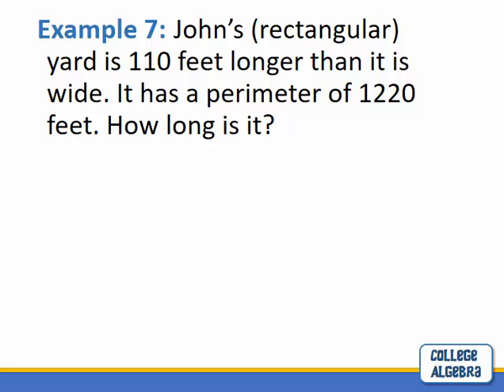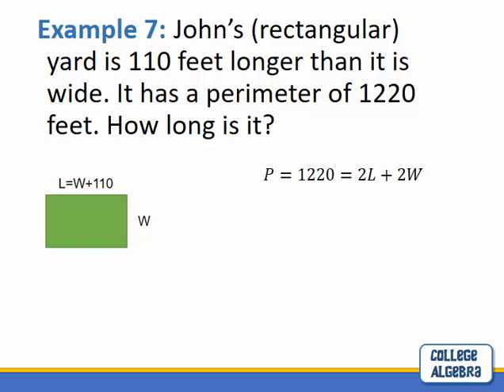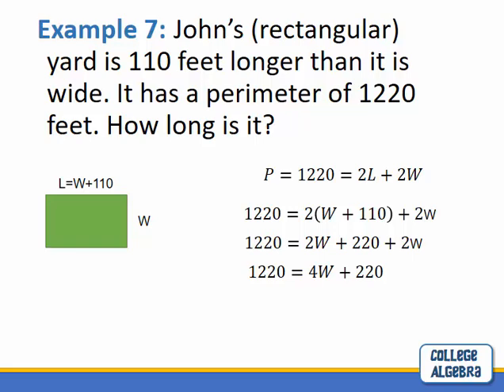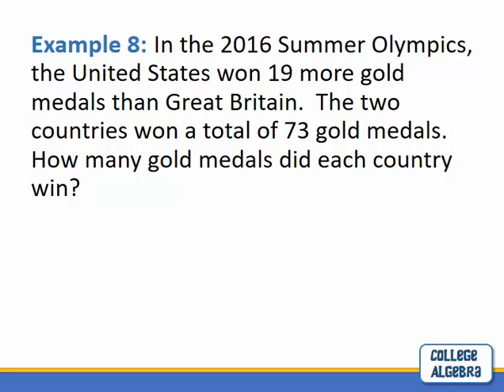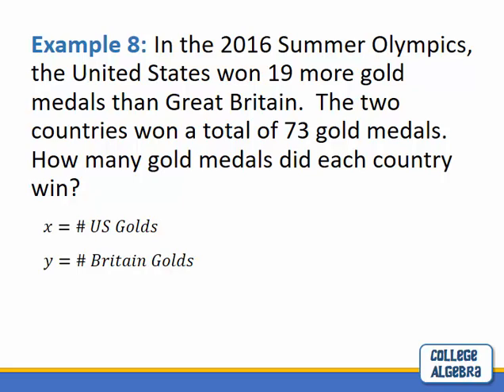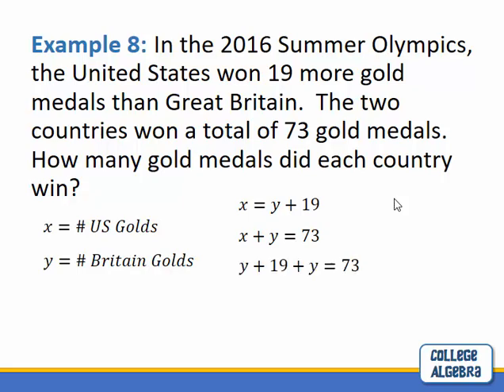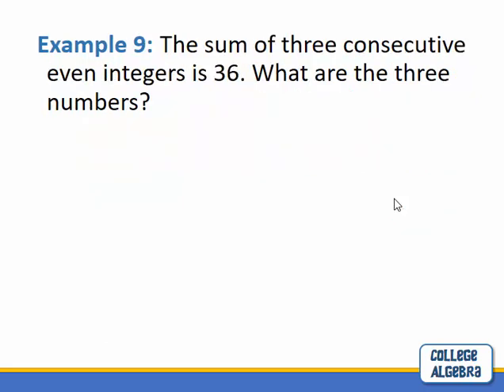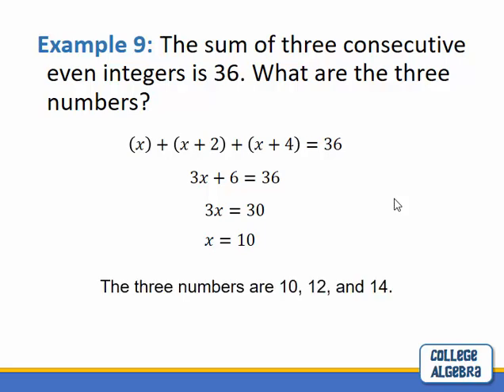Linear Equations Part 4